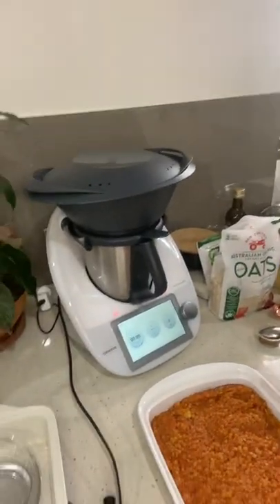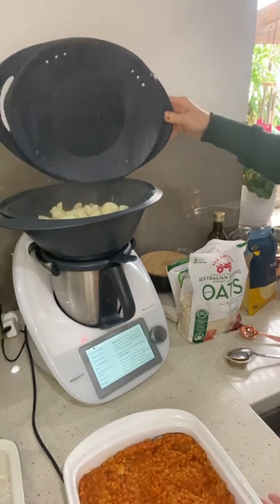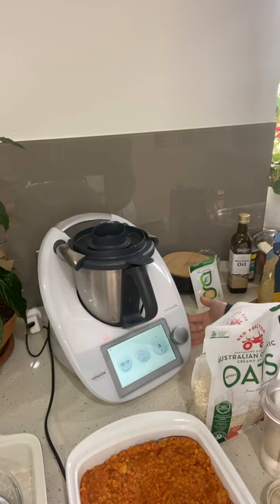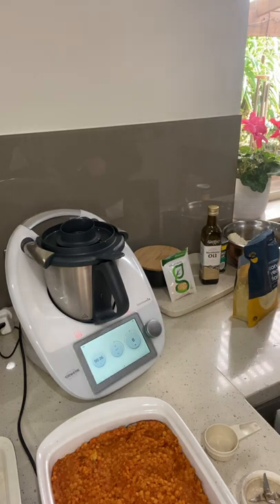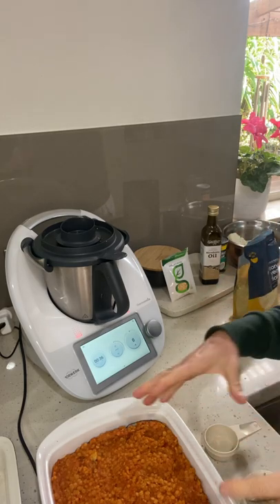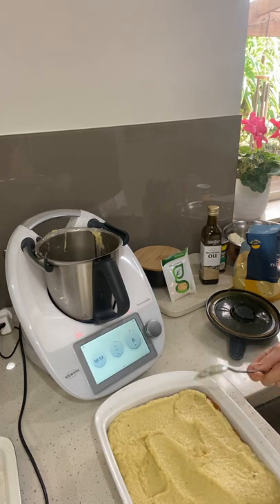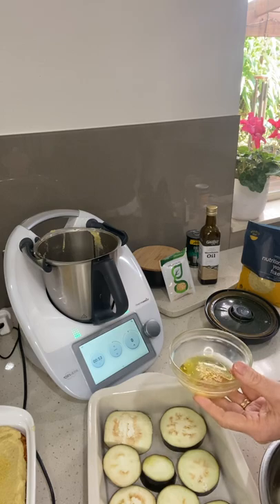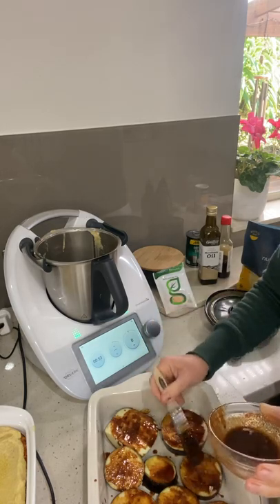Creamy Cauliflower sauce in the Thermomix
Great white sauce alternative here⬆️

A few ways to make a Gluten free and Dairy free white sauce

Today I show you 3 ways to use your Eggplant

If you’re interested in getting your very own Thermomix
Head here!